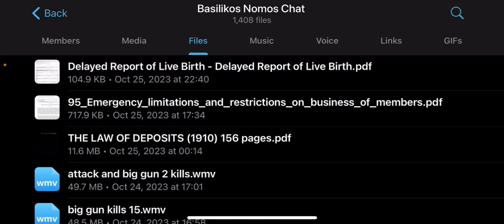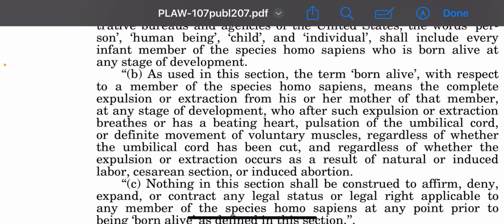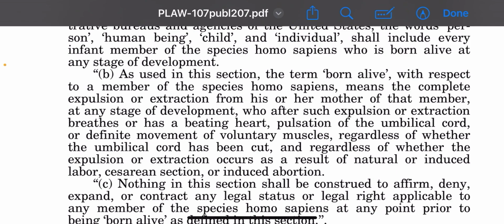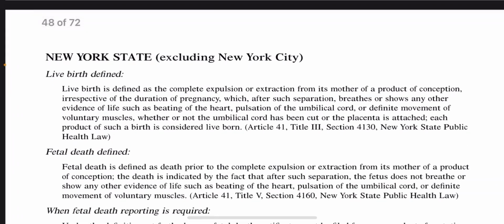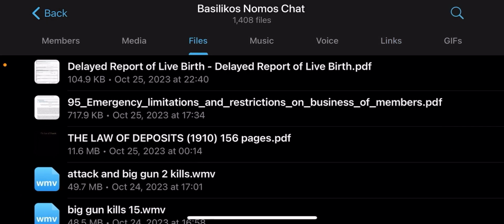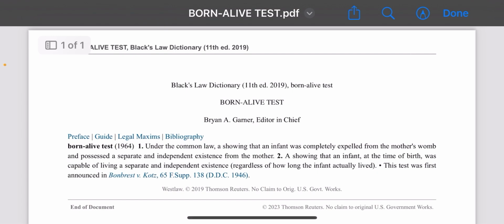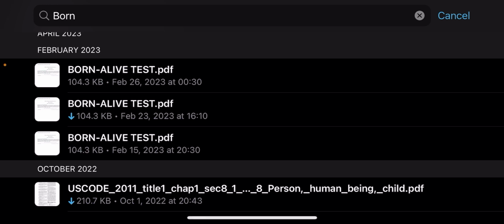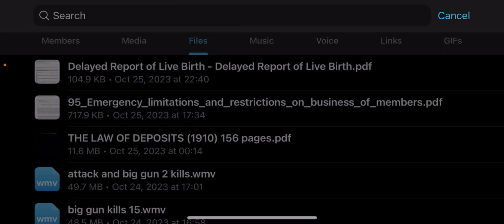Just a little evidence